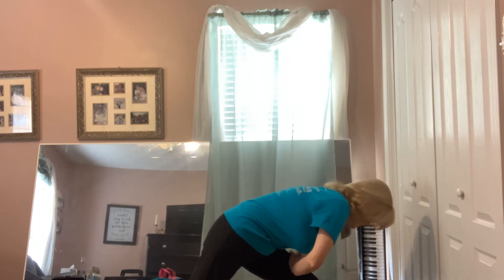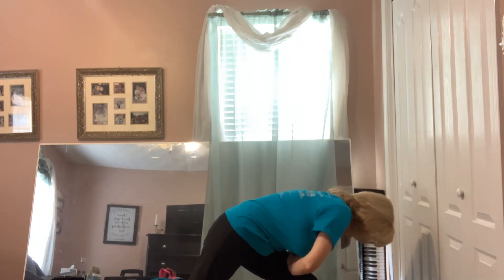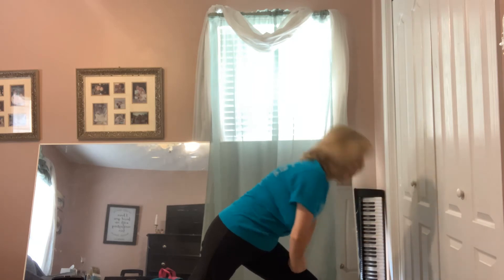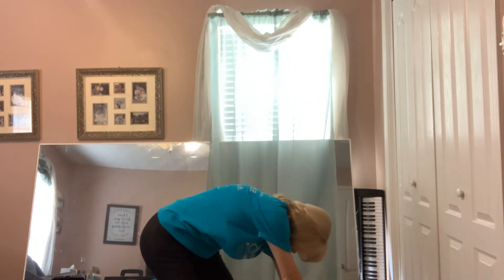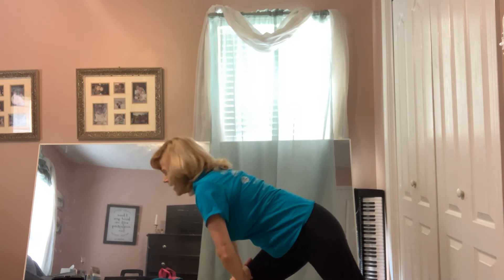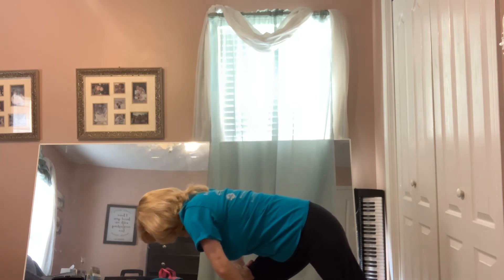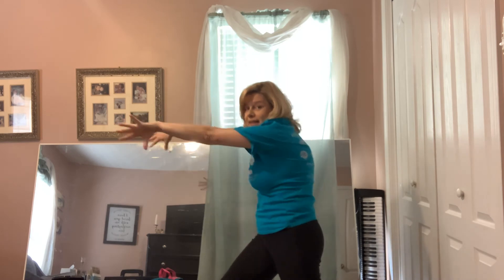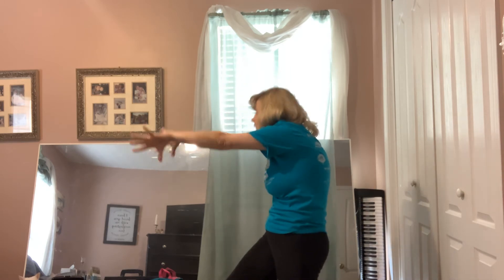Music & Movement: A Good Warm-Up Routine